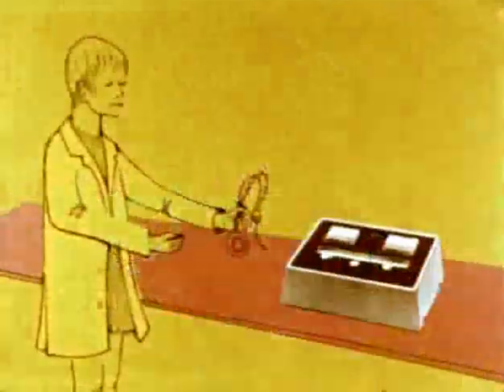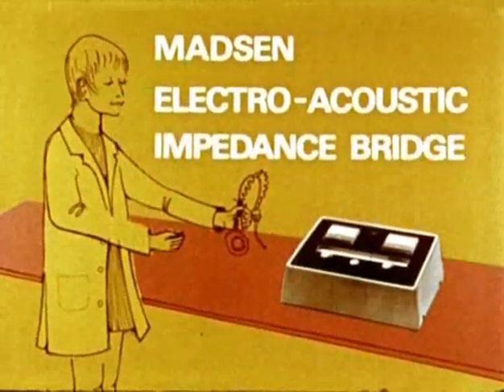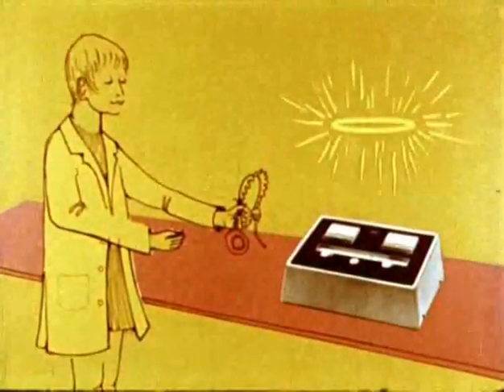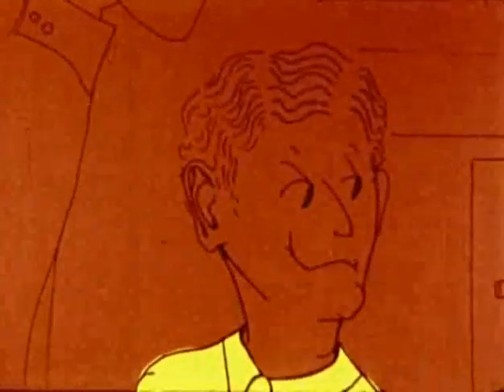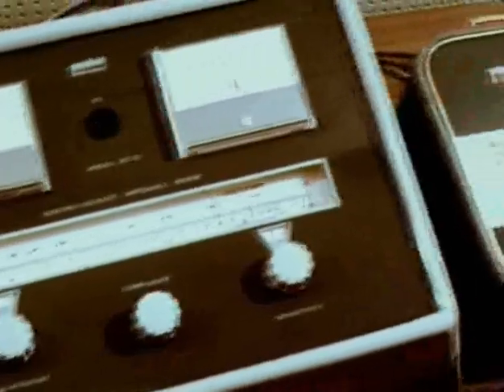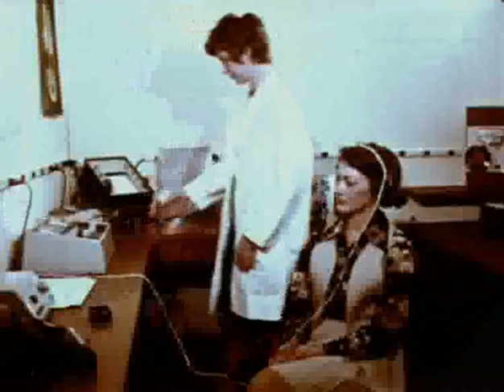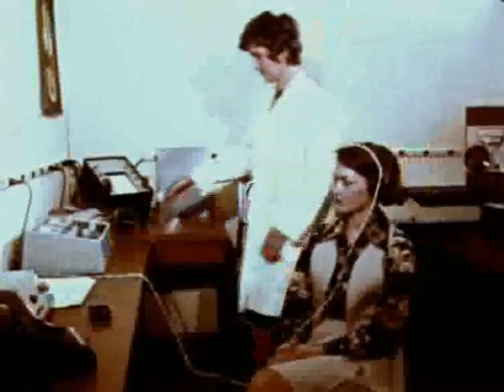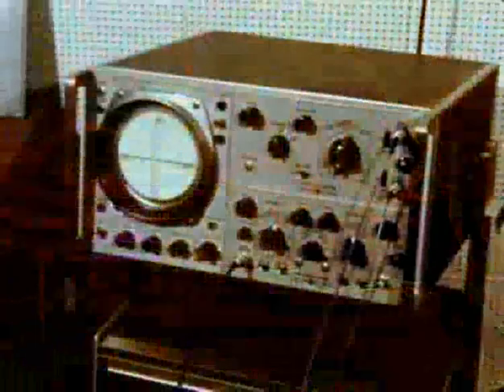MADSEN audiometry Part 1